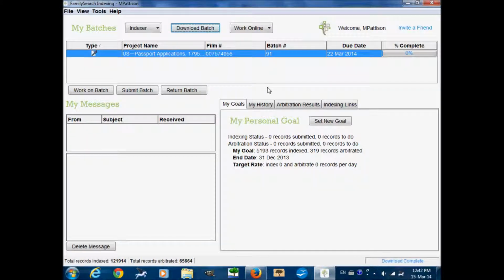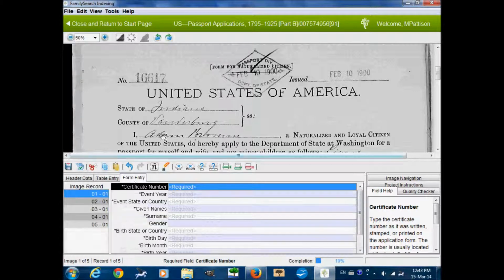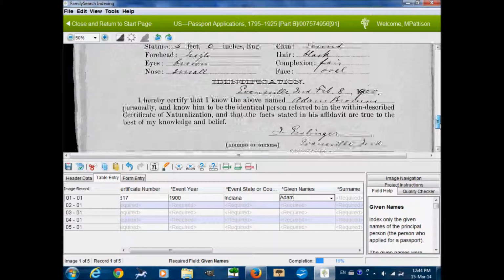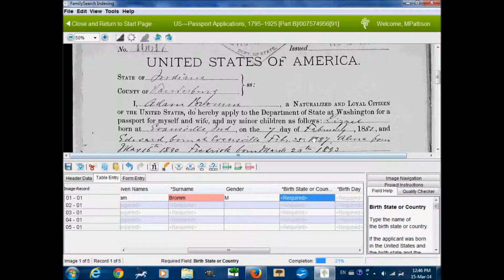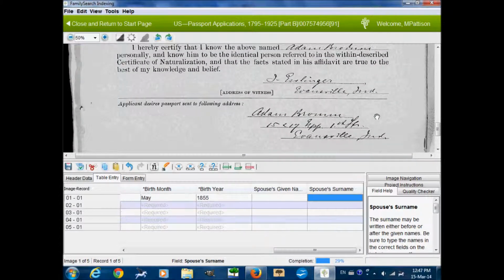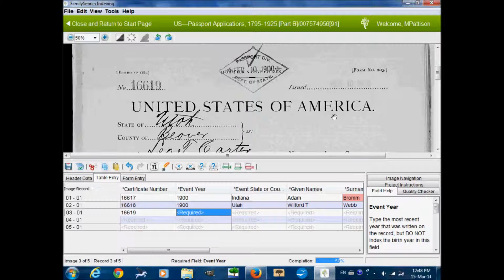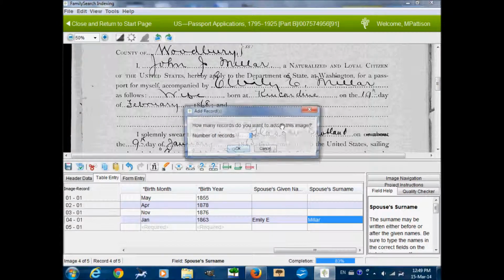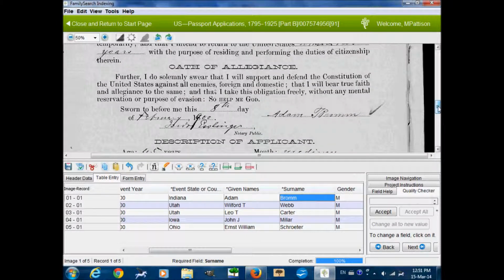FamilySearch Indexing: How to Index US Passport Applications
Walkthrough guide to indexing the US Passport Applications project in FamilySearch Indexing.